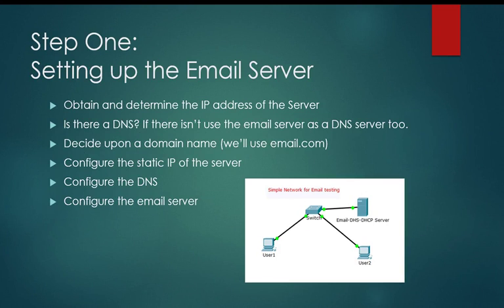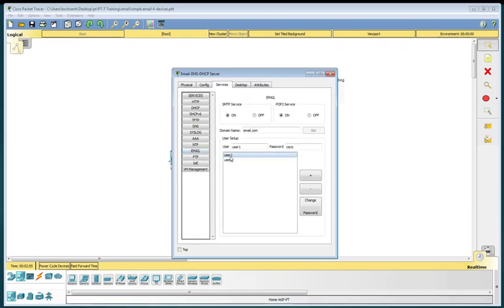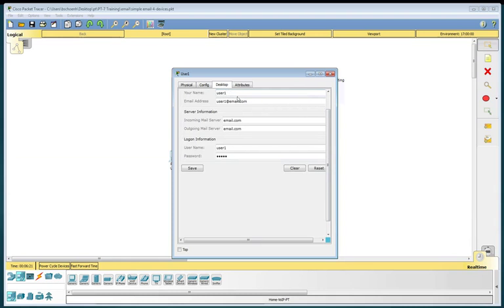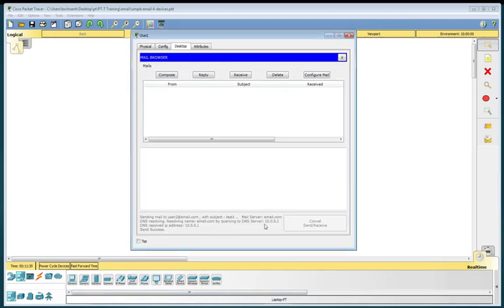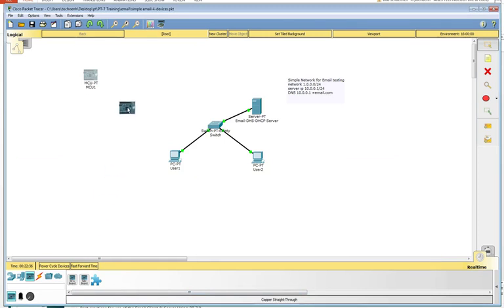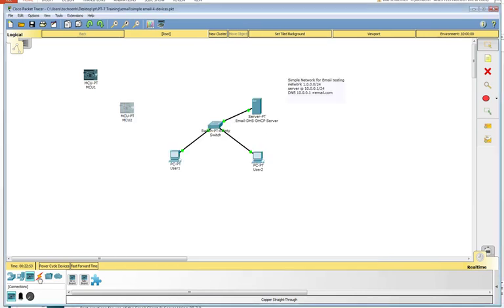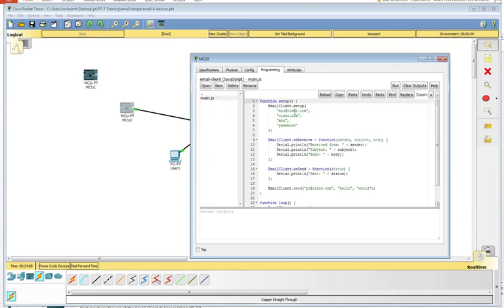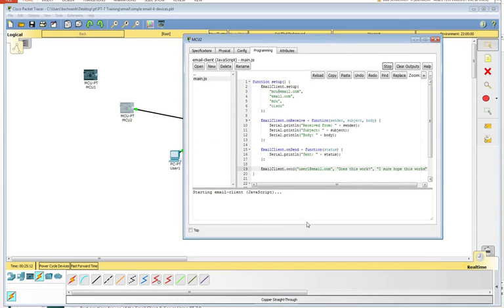Tutorial - Packet Tracer #57